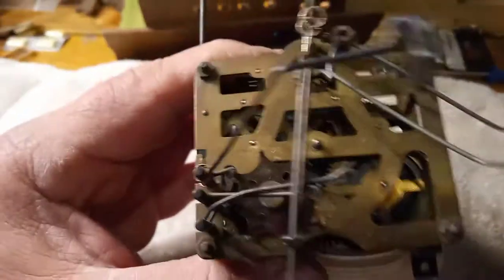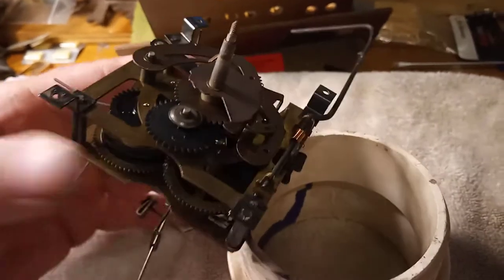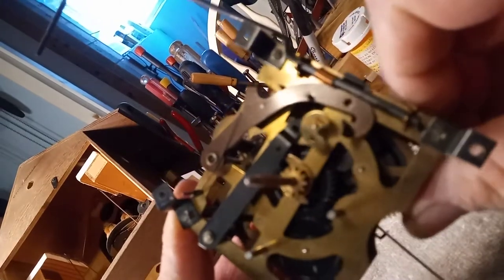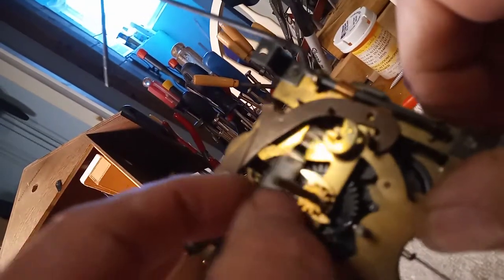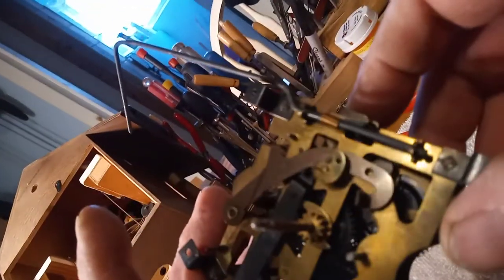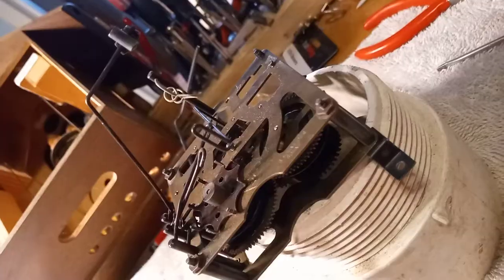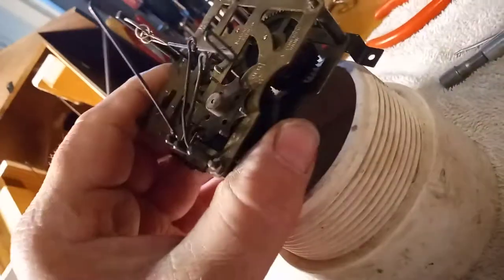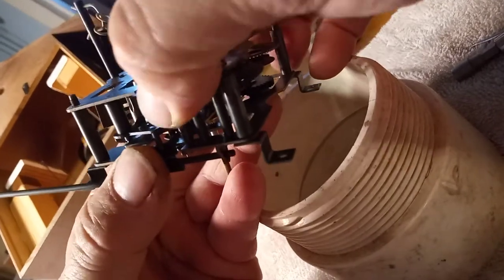Repairing Lorettas cuckoo clock part 6 of 17 20201126 153627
Part 6 of 17  repairing a one day cuckoo clock that has a Regula 25 movement that was made in 1997. This cuckoo clock was purchased in Germany while I was at the Air Force Non Commission Officer Academy in 1998 as an anniversary present for my exwife. It has the dancers, water wheel and two music tunes. In this video I inspect the movement talk about its function and start taking it apart.